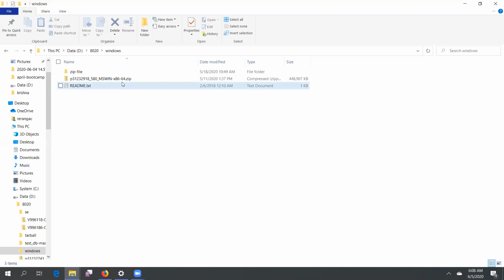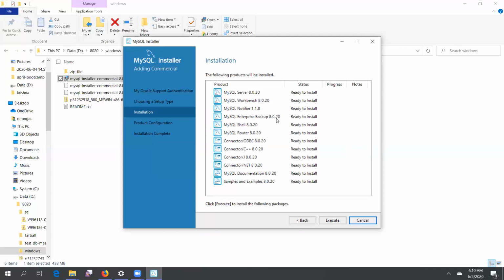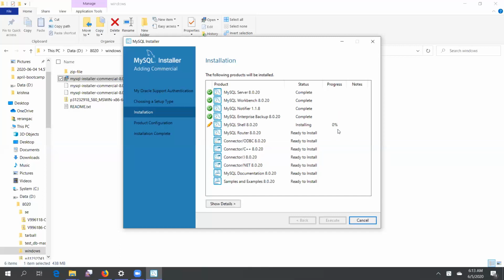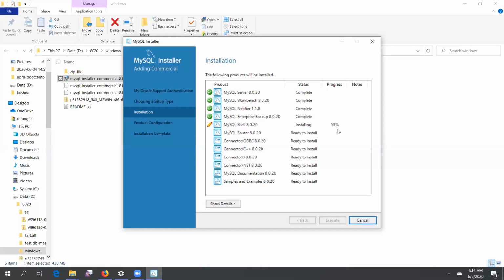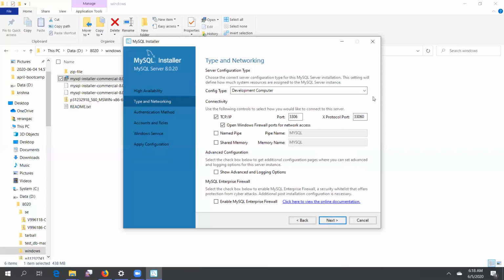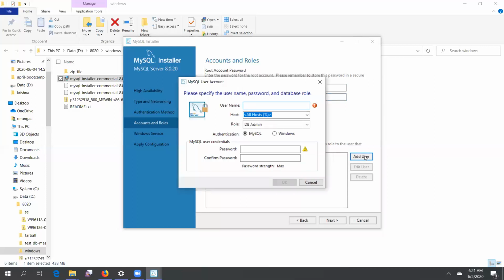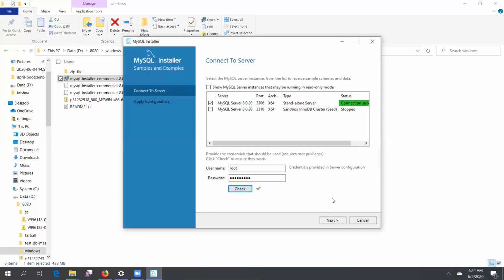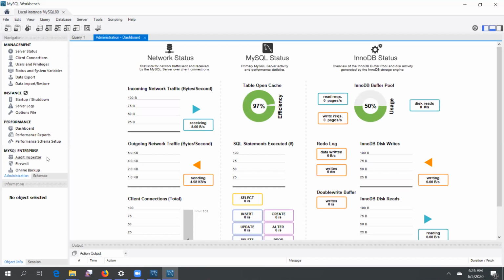mysql 8 windows installation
Install MySQL 8 server, workbench and connectors in Windows